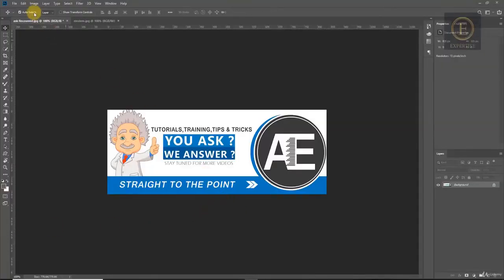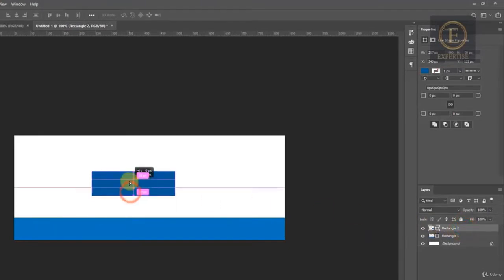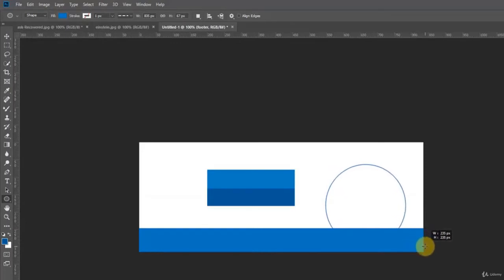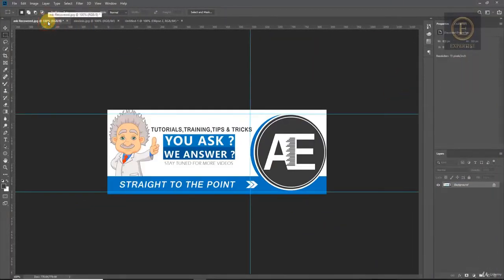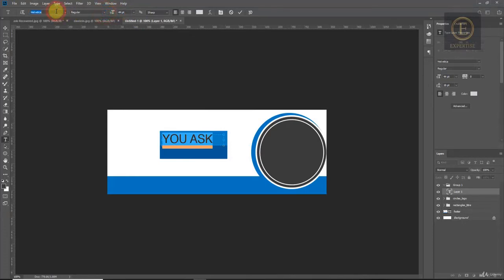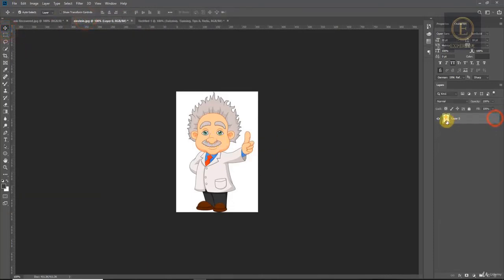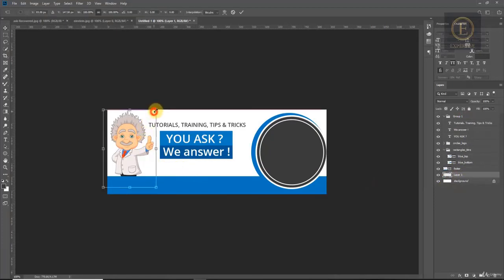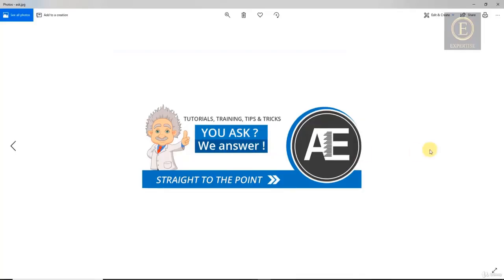Photoshop - Static Facebook Cover Ask the Expert